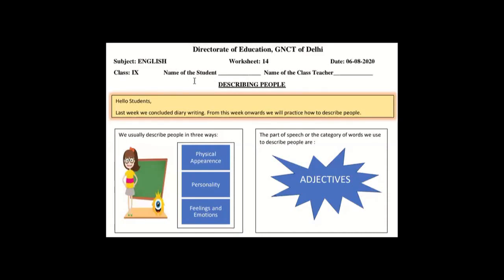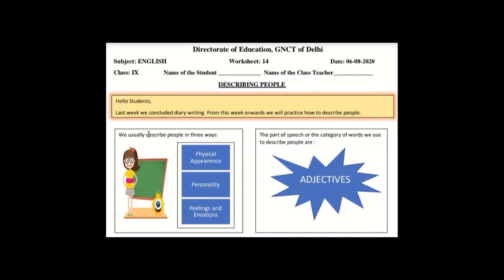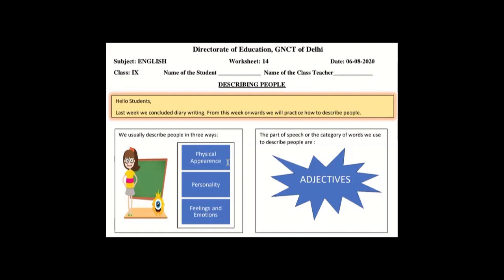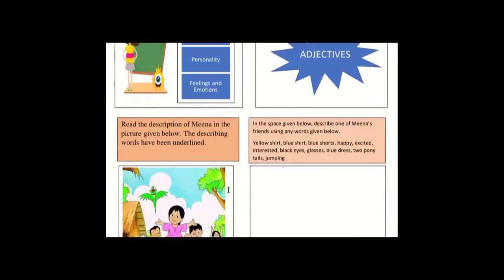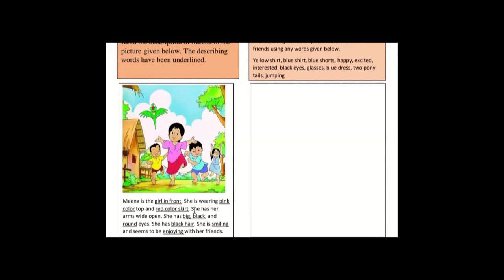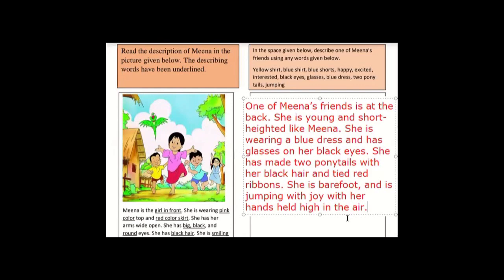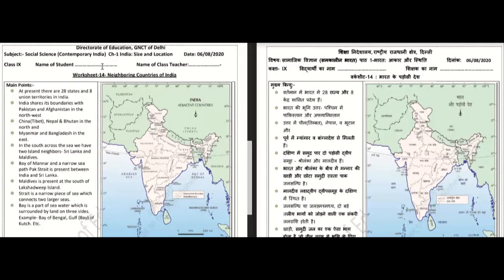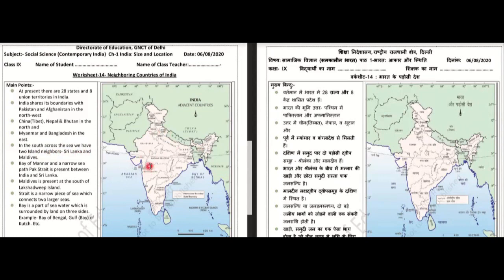6th August Class 9th DOE Worksheet 14 solution for English and Social Science in Hindi and English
6th August Class 9th DOE Worksheet 14 solution for English and Social Science in Hindi and English